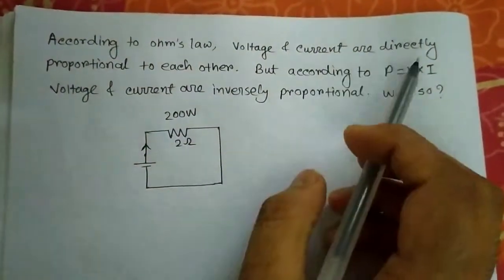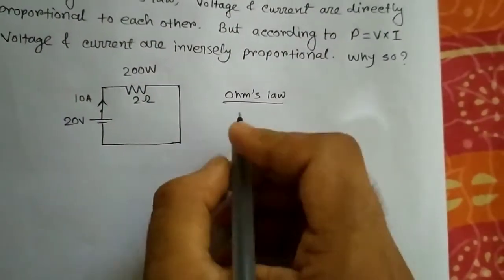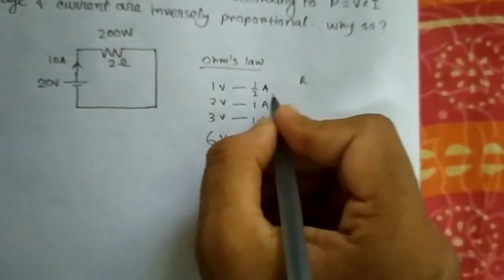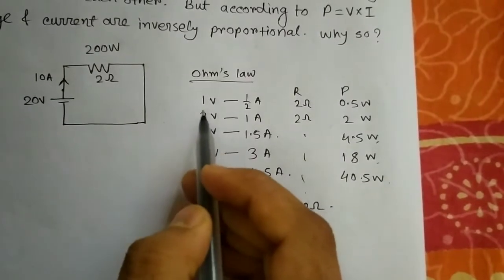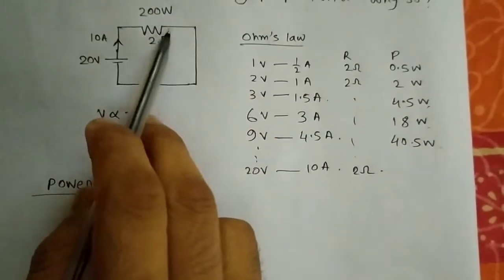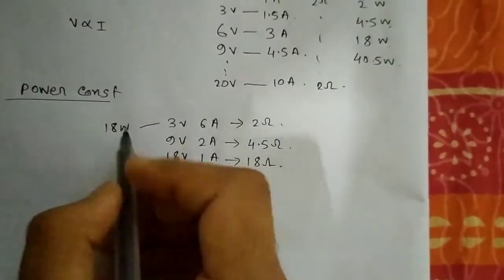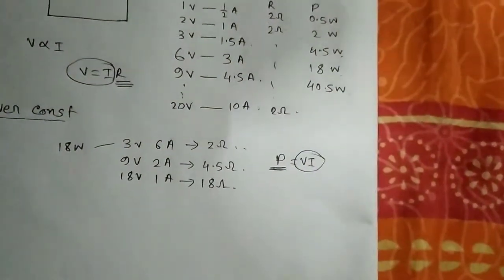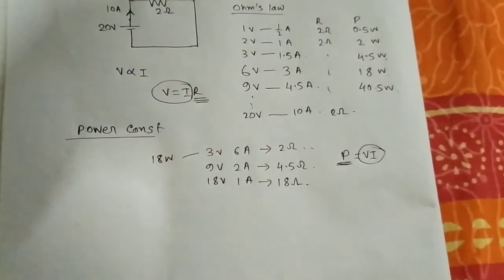Ohm’s law= V & I are directly proportional. But according to P=V*I, V & I are inversely proportional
this is a doubt which many students faces but can't figure out the answer. this is a simple method to make them understand. fell free to correct me if i am wrong and if the data is wrong.